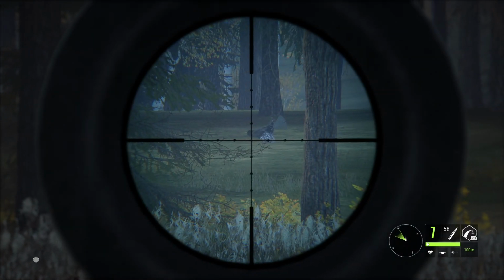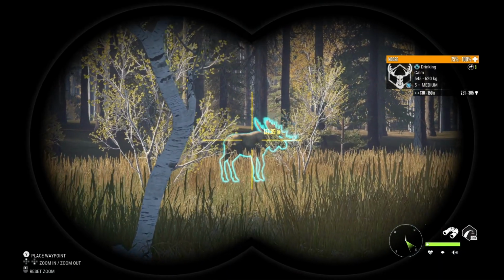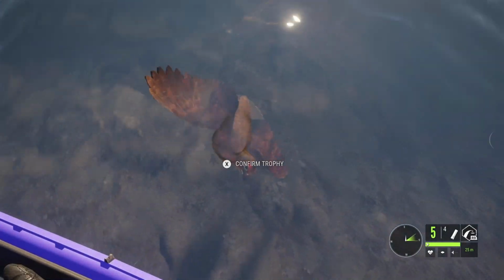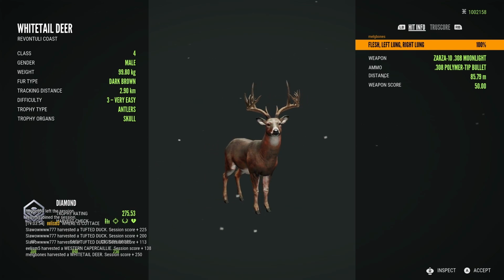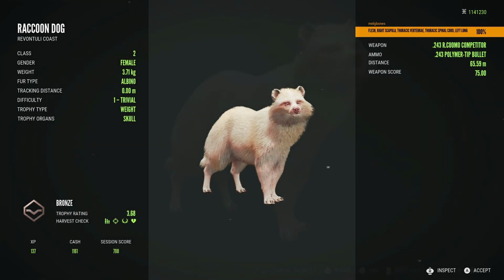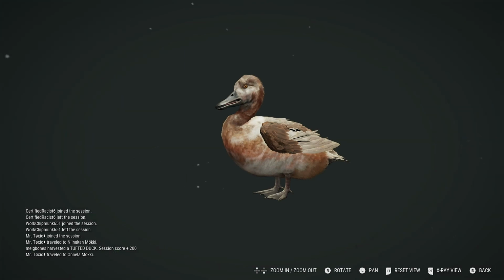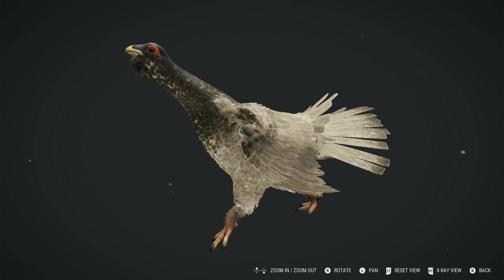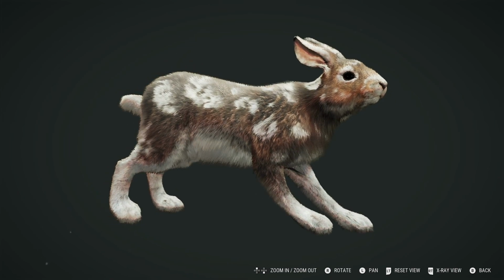CRAZY TROPHIES! PALE CAPERCAILLIE, MOLTING MOUNTAIN HARE, MAX SCORE DIAMOND WHITETAIL AND MORE!